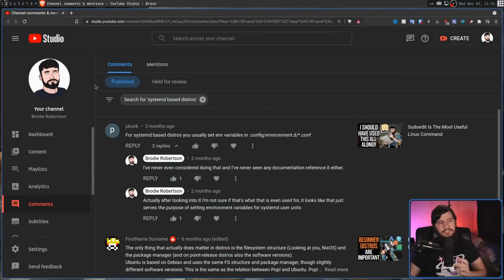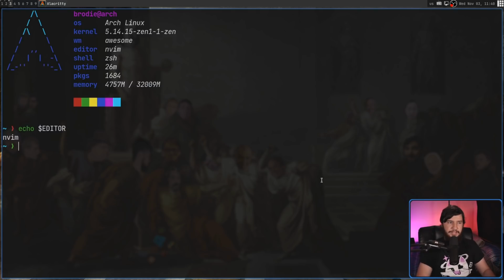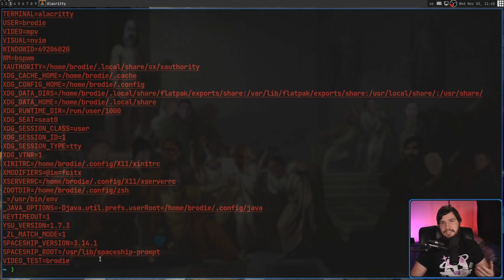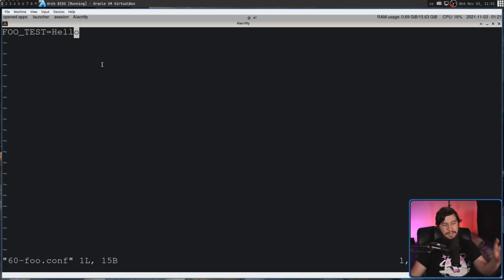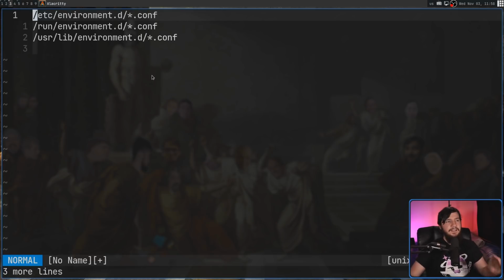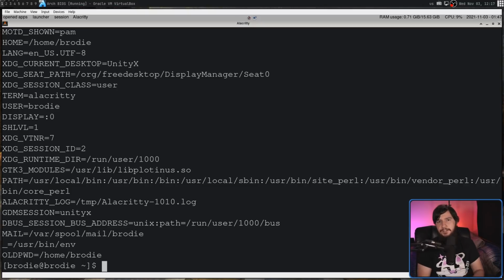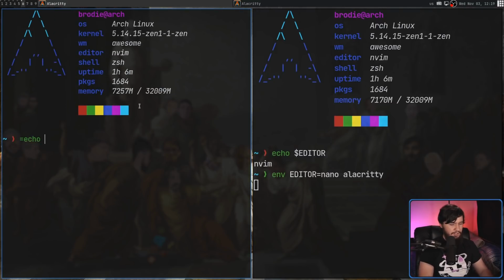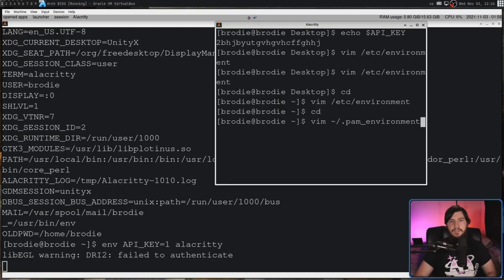More To Environment Variables Than You Know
Sometimes I get weird comments on my channel about features that I never even knew existed and this is one of those times. This is about environment variables, as it says in the title.

Time Stamps
0:00 Introduction
1:51 Checking Our Environment
3:29 Enviroment.d Configuration
6:35 Temporary Env Modification
10:32 Outro

Credits
🎨 Channel Art:
All my art has was created by Supercozman